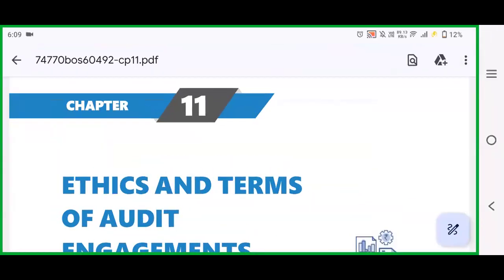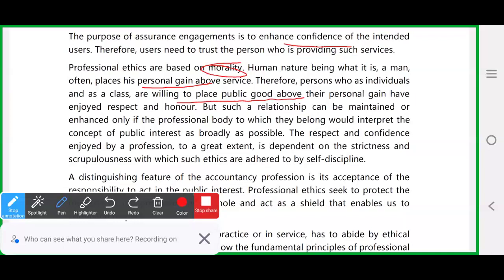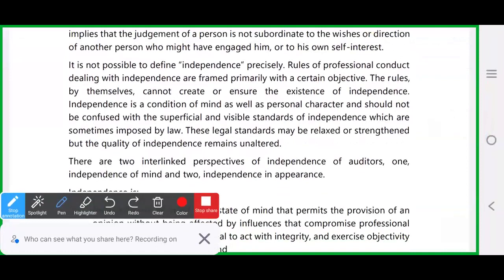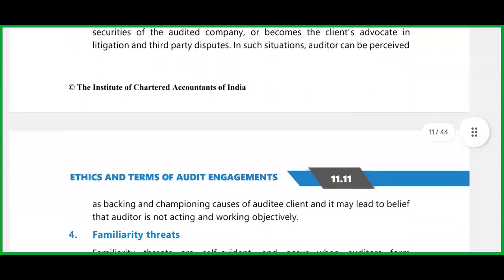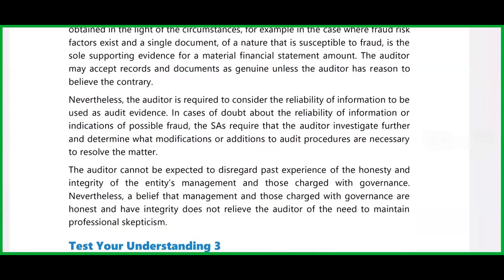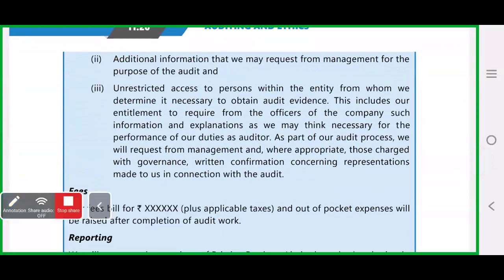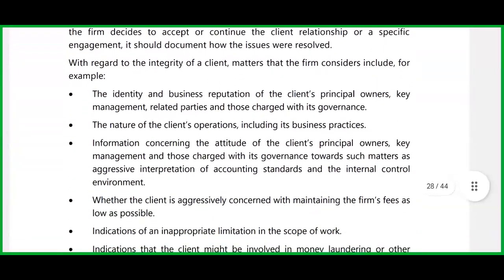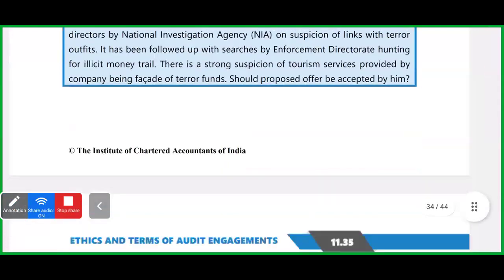Audit - Ethics and terms of Audit Engagements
CA / CS / CMA